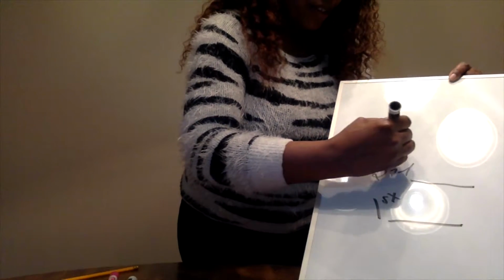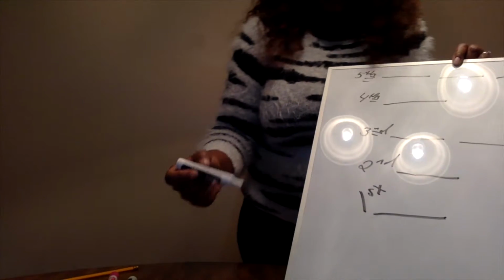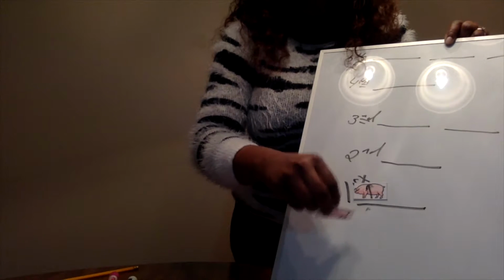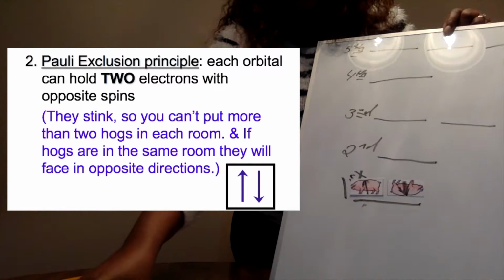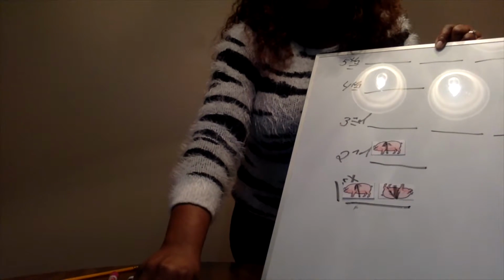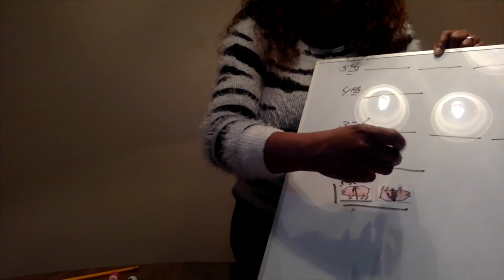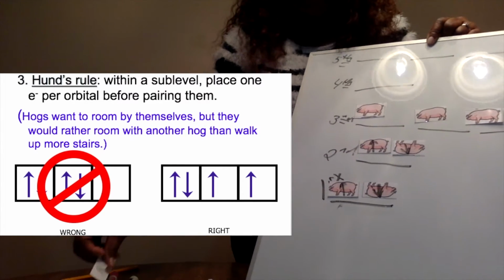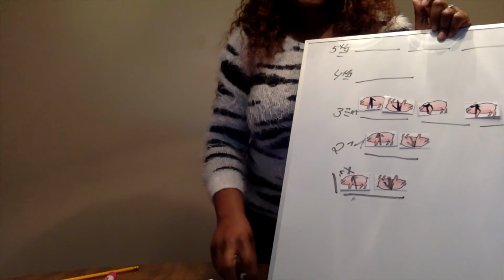Hog Hotel: Electron Configuration Lesson